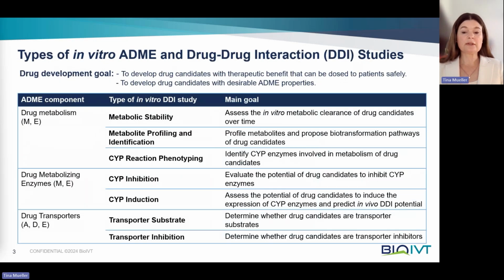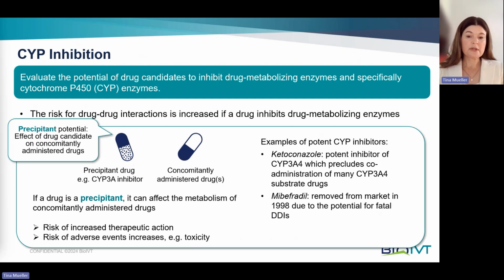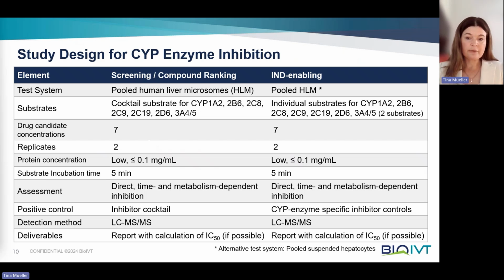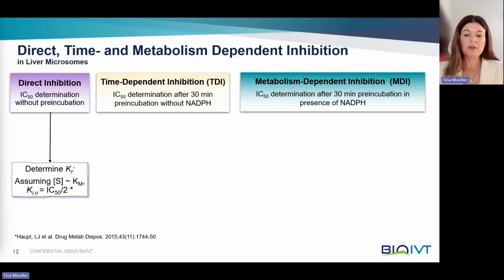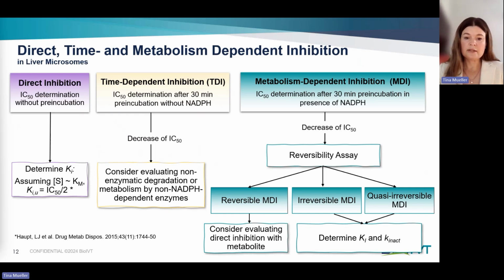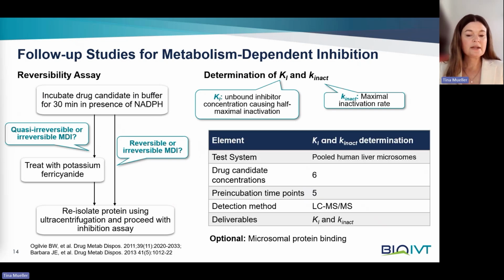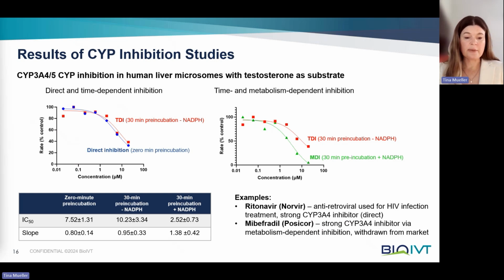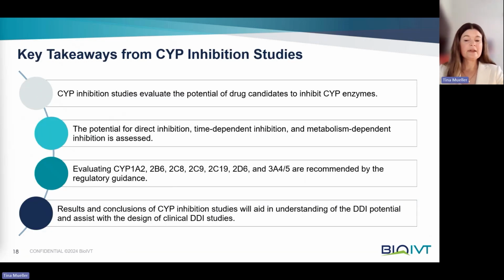ADME 101: CYP Inhibition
When evaluating drug-drug interaction (DDI) risk of an investigational drug, a battery of studies is needed to investigate object (victim)/precipitant (perpetrator) potential. One of these studies is the evaluation of the potential for a new therapy to inhibit drug-metabolizing enzymes, which can impact clearance of concomitantly administered drugs.

In this short webinar, Dr. Tina Mueller provides an overview of inhibition studies, including:
• Why is measuring CYP inhibition important?
• Regulatory requirements & expectations
• Types of enzyme inhibition & study design
• Follow-up: Enzyme kinetics & reversibility assays
• Substrates & inhibitors
• Interpreting study results

Tina Mueller, PhD is a Scientific Advisor for ADME-Tox Services at BioIVT. She joined BioIVT in 2023 and consults with customers and internal teams on in vitro ADME programs with a focus on in vitro DDI studies and compliance with regulatory guidelines. Tina obtained her PhD in Biochemistry and Microbiology and earned a Master’s in Environmental Sciences from the Swiss Federal Institute of Technology in Zurich, Switzerland. Before joining BioIVT, she was an Associate Director, Research at Cybin, a small biotech company developing new mental health therapeutics based on psychedelics, where she led the company’s research programs from early through late discovery. Additionally, Dr. Mueller served as a Research Associate Professor at Michigan State University, Senior Staff Scientist at Scripps Florida, and Professor for Biomedical Sciences at Keiser University.